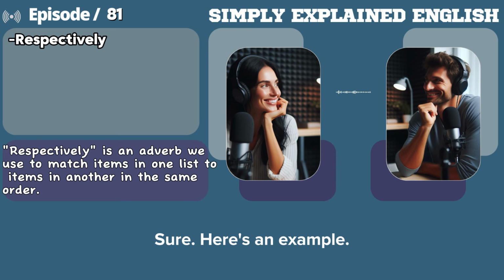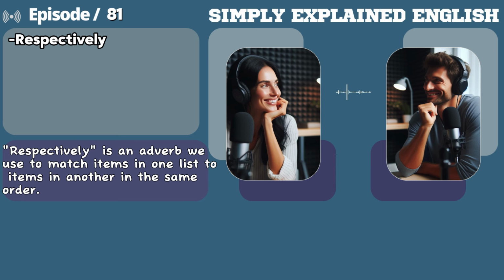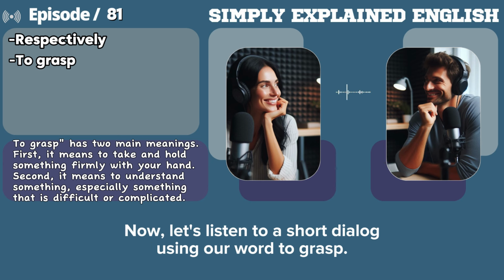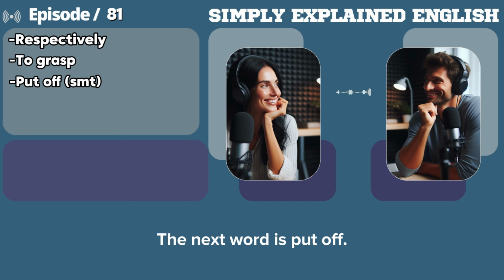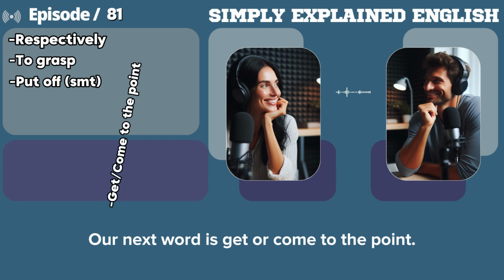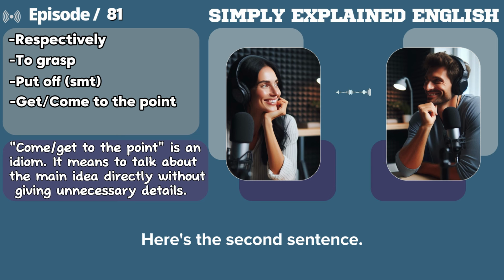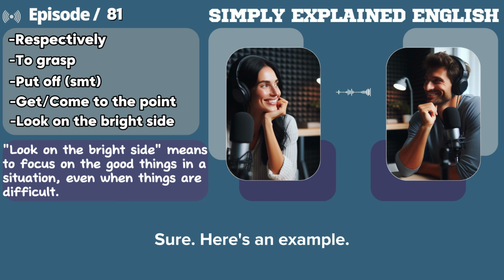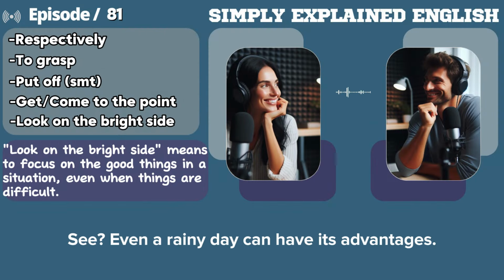Learn English with podcast conversation for all levels 81 | English conversation practice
Welcome to Simply Explained English channel. Dive into the world of English with Simply Explained English! Join Lisa and Eric as they make learning English fun and easy. Each episode, including this one, focuses on expanding your vocabulary with words like "Go the extra mile "make up your mind," improving your English conversation skills through example dialogues and providing practical tips for everyday use. Perfect for learners, beginners, and intermediates, this video your go-to for mastering English words and engaging in effective English conversation practice. Don't miss out on this improving English learning journey!